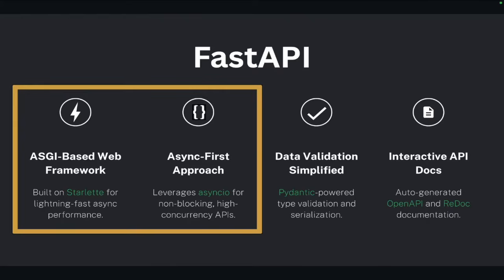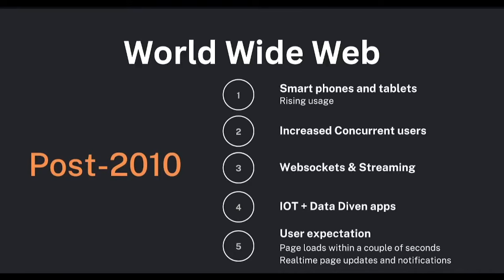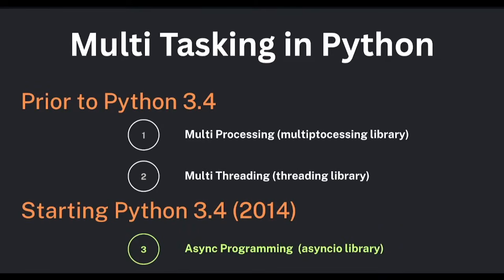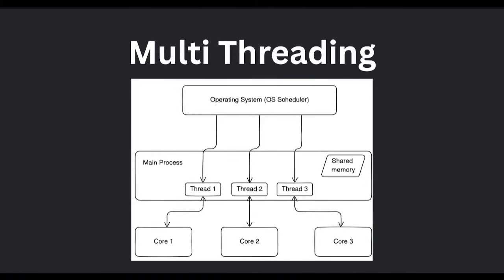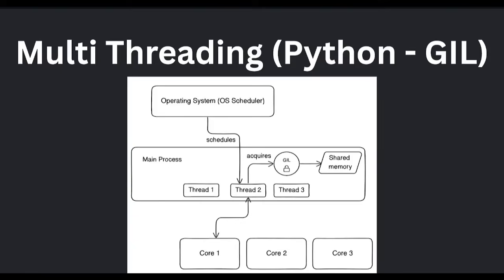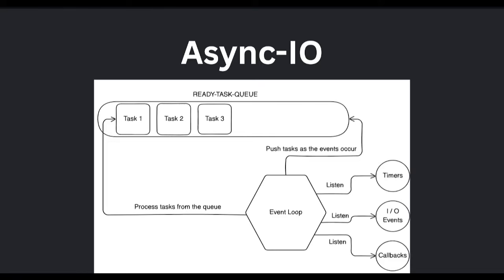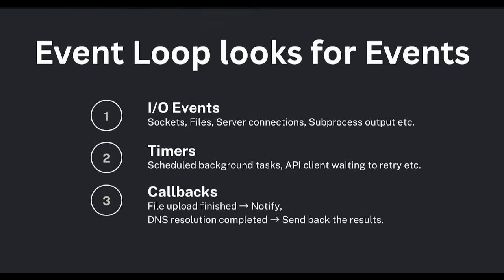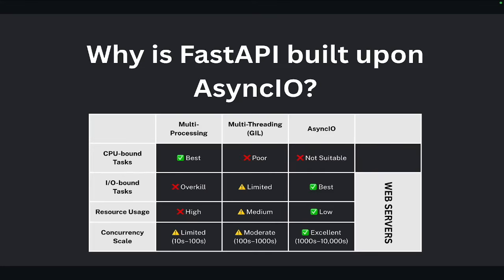Why FastAPI is built on AsyncIO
00:00 Learning AsyncIO is key to mastering FastAPI
01:24 What is AsyncIO and why?
02:55 Evolution in the web that led to the need for AsyncIO
05:23 Adoptions in web development due to the advancements in web
06:30 Multi-Tasking options in Python
07:06 High-level overview of Multi-Processing
08:49 High-level overview of Multi-Threading
09:38 High-level overview of Multi-Threading in Python with GIL
11:43 High-level overview of AsyncIO in Python
16:25 The events for which AsyncIO Event Loop looks for
17:23 Why FastAPI is built on AsyncIO

Prefer Reading? You can read this lesson in text form

[All content related to this course is also available in text format